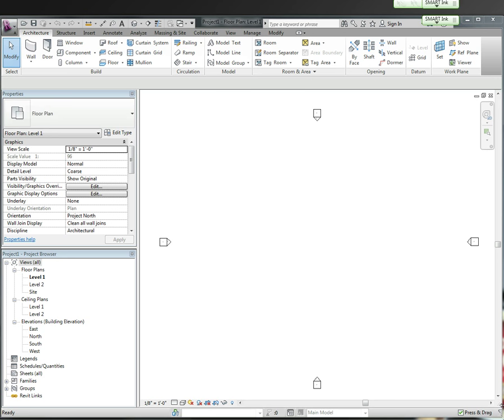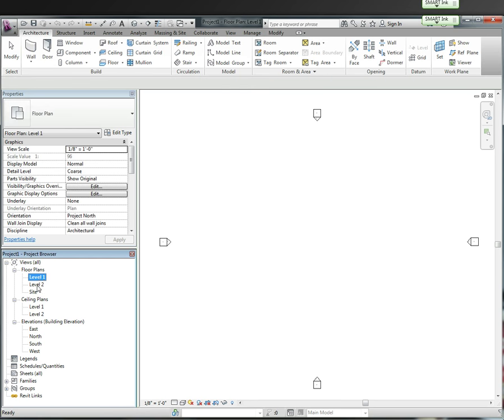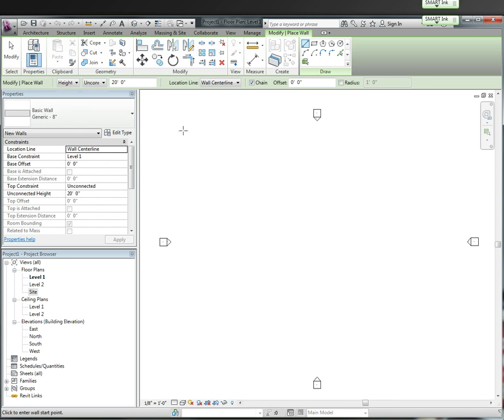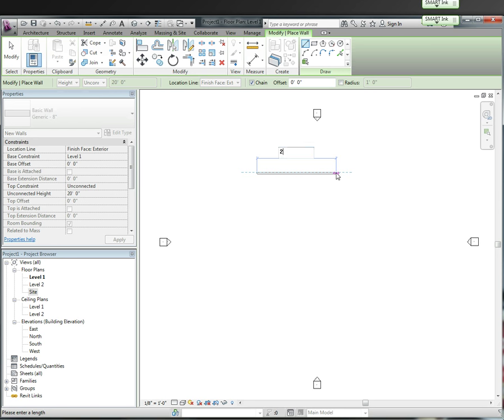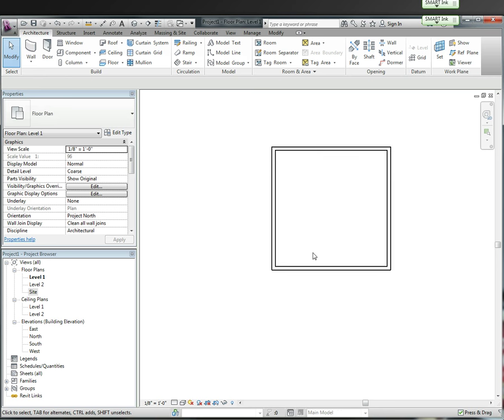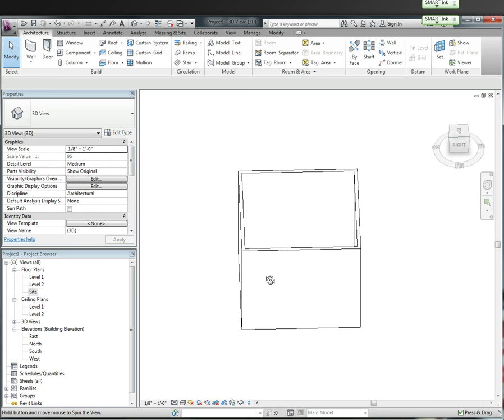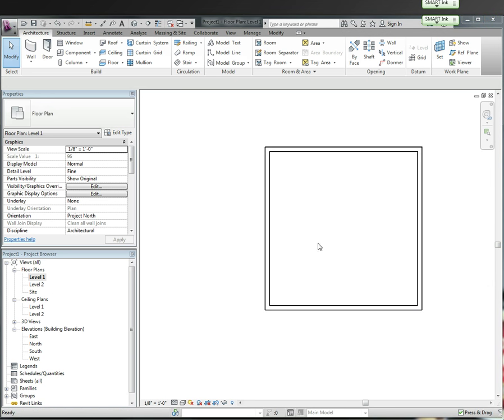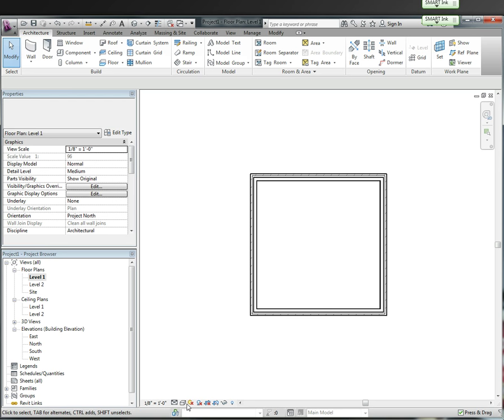Revit Tutorial 1